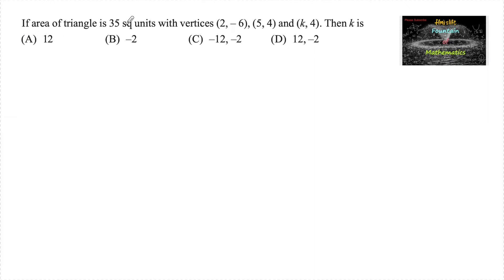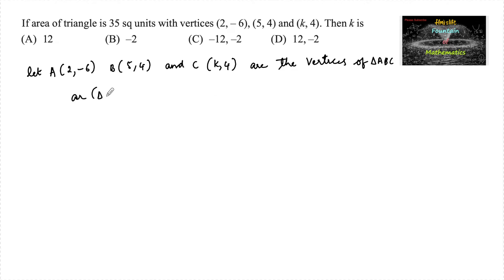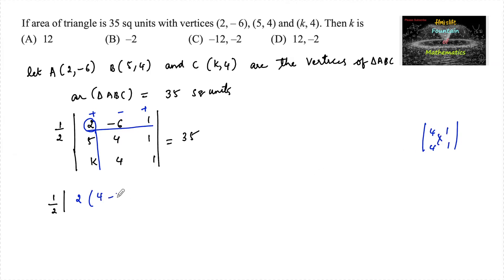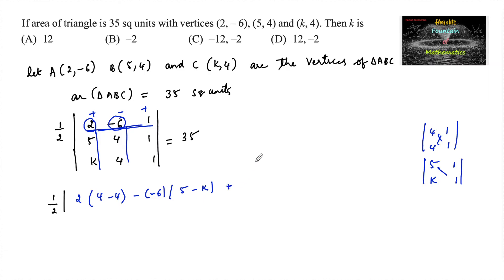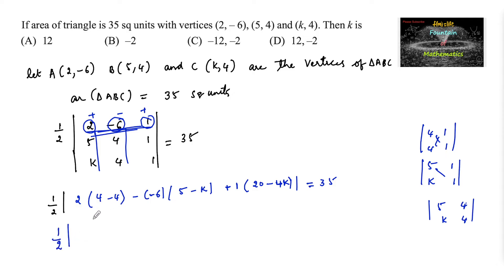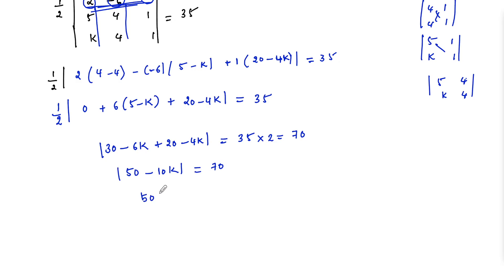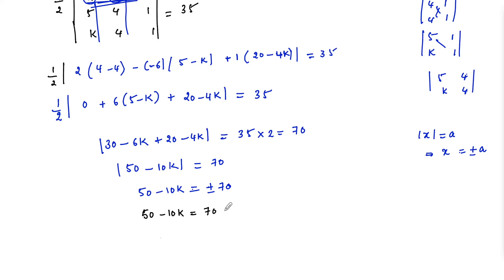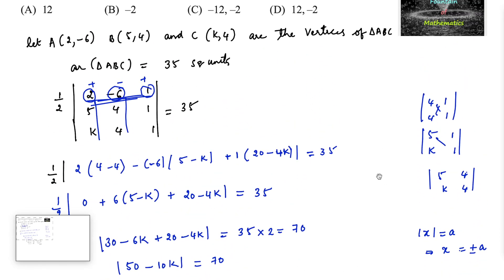If area of triangle is 35 units vertices (2,-6)(5,4)find k;|NCERT|Ex 4.2|2023-24|CBSE|12|Determinant